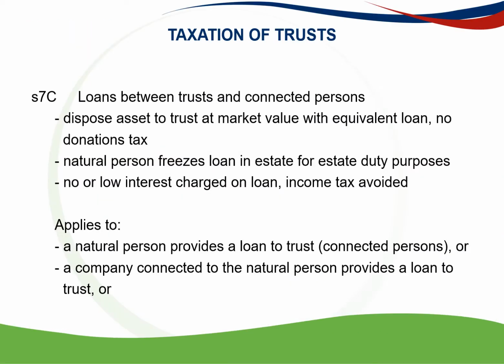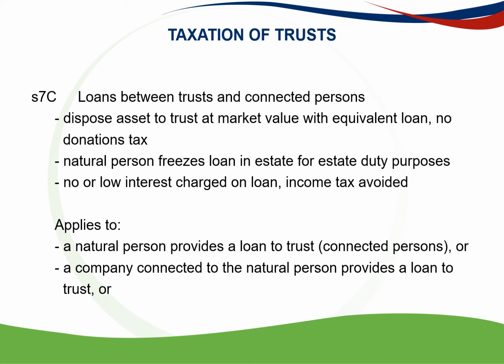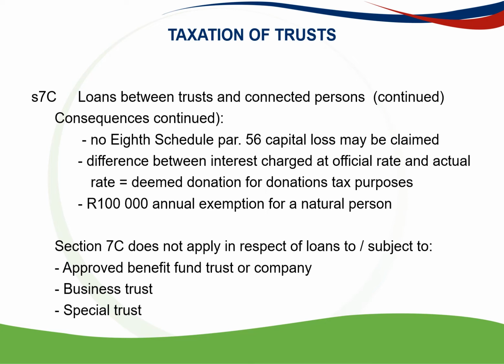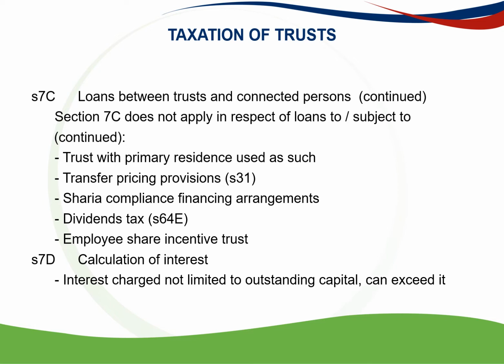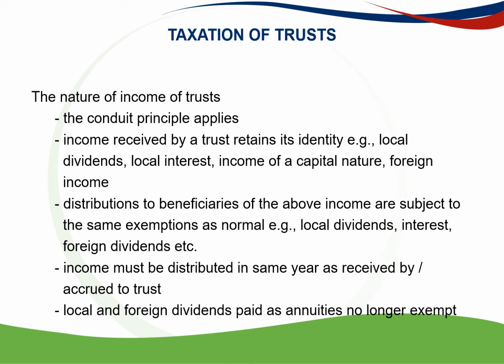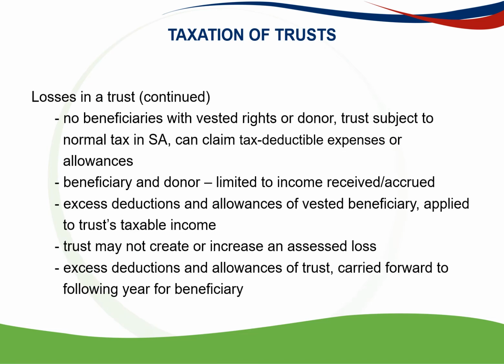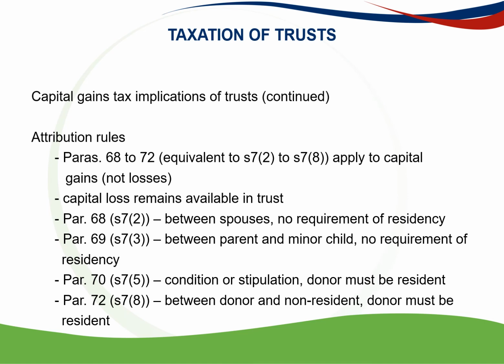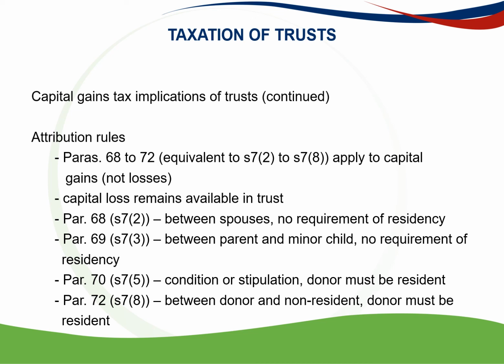Trusts Part 2